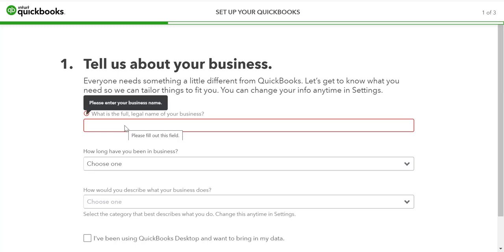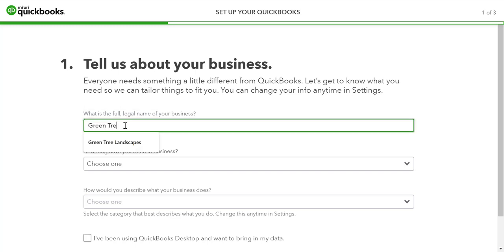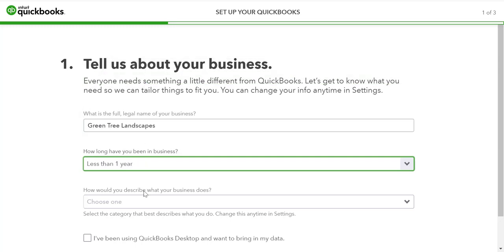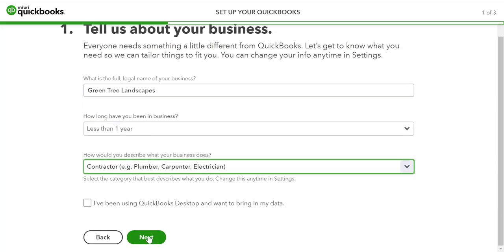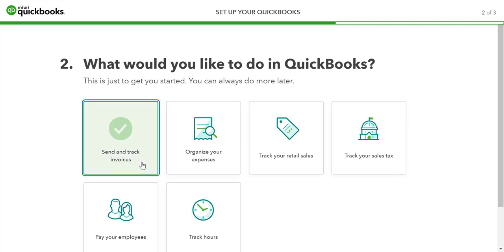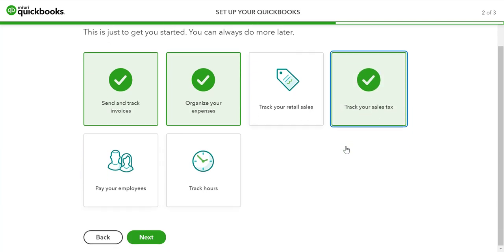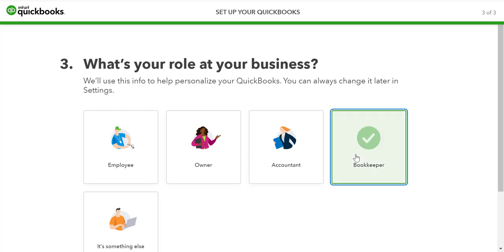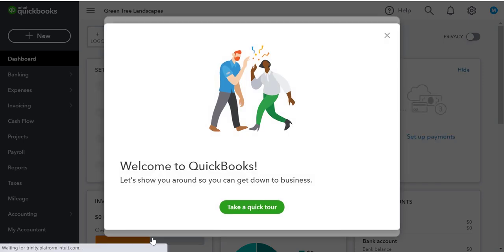Student Tutorials Chapter 1: New Company Setup